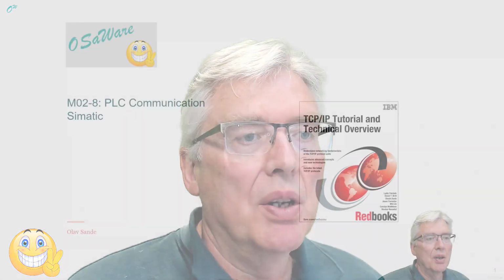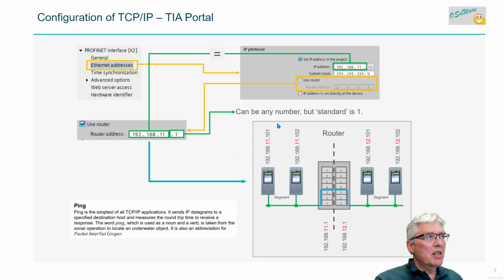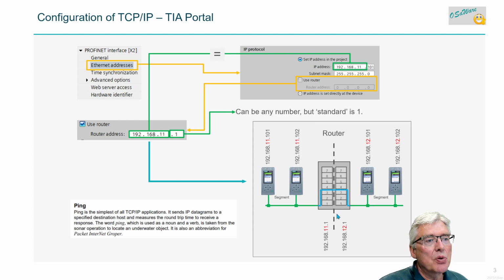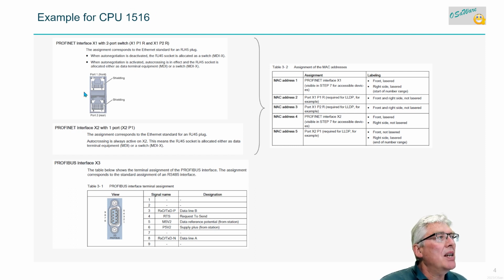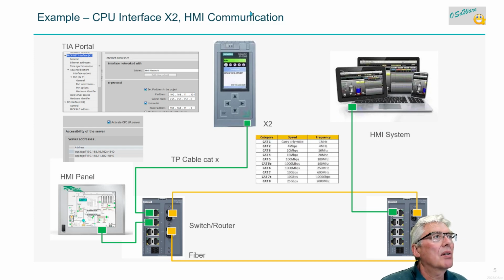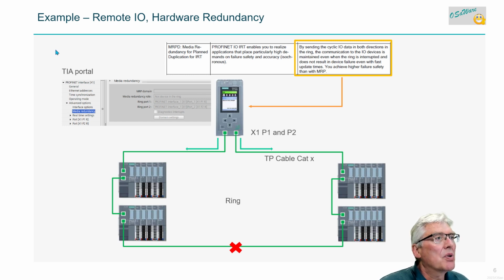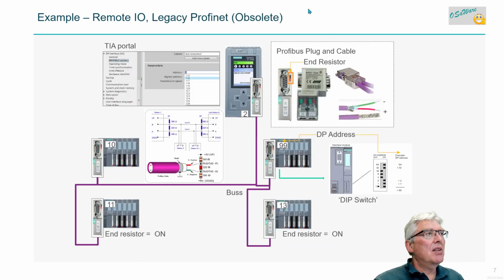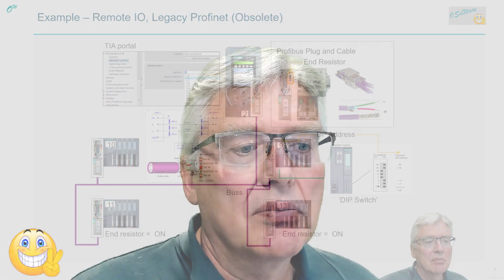M02-L08 PLC Communication